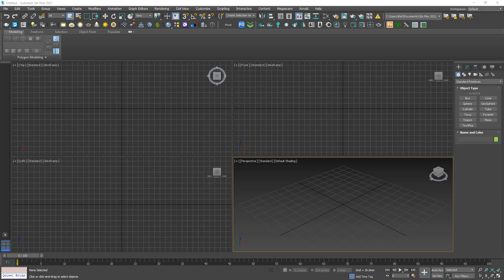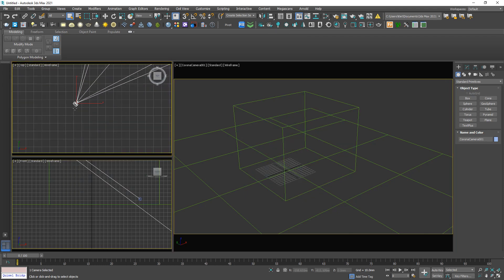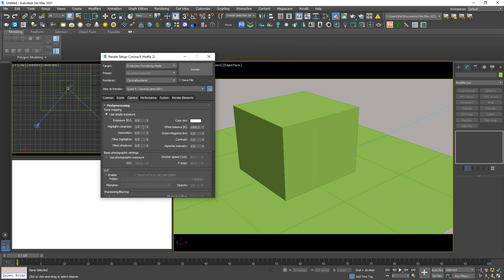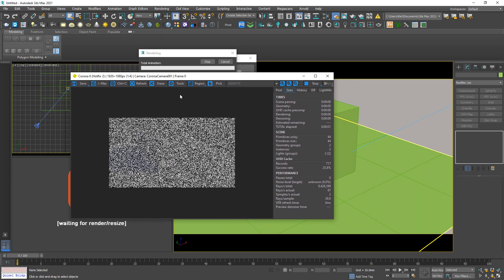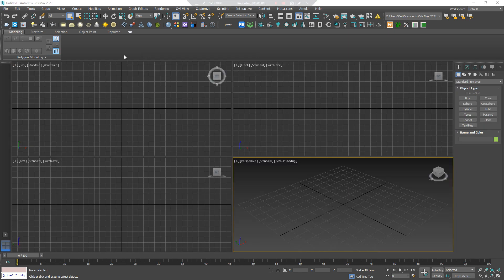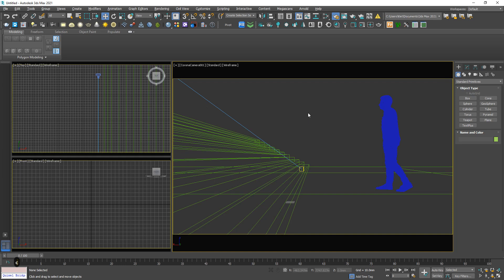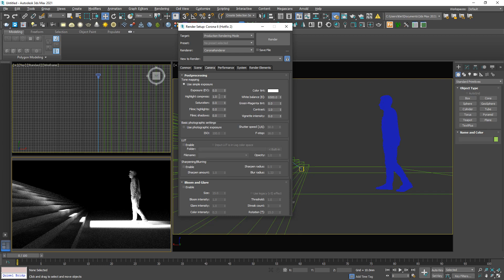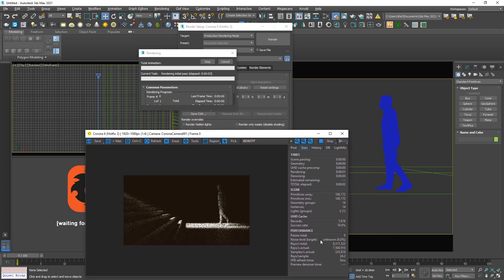Corona For Beginner #1 - Let's Begin - Corona Render Free Tutorial Lesson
In this free tutorial, I'm gonna show the very first step of typical rendering process from start to finish.